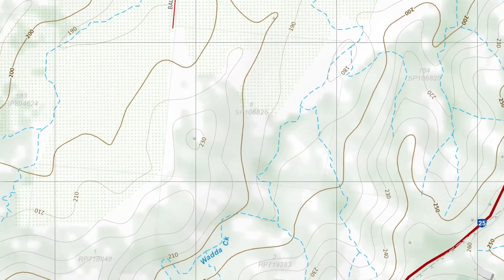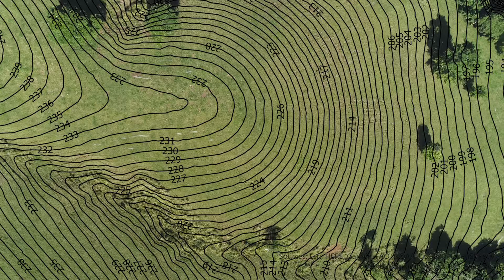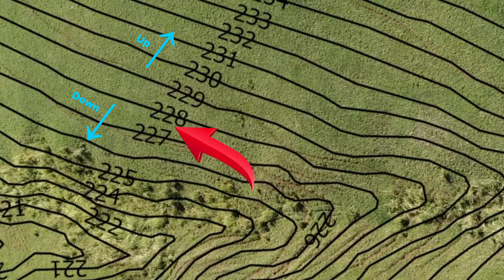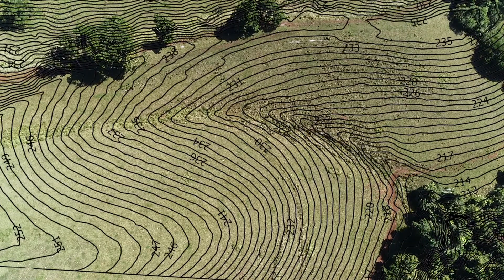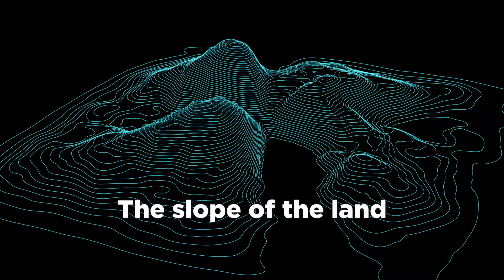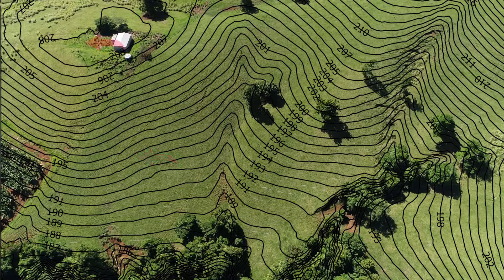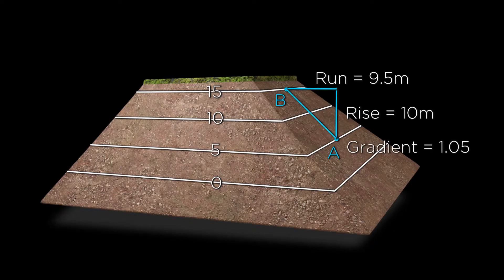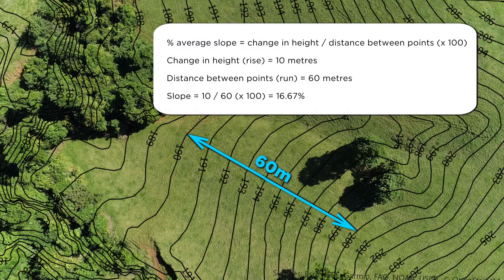Reading Topographic Maps for Banana Growers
Learn how to read a topographic map to make better planning decisions for your farm.